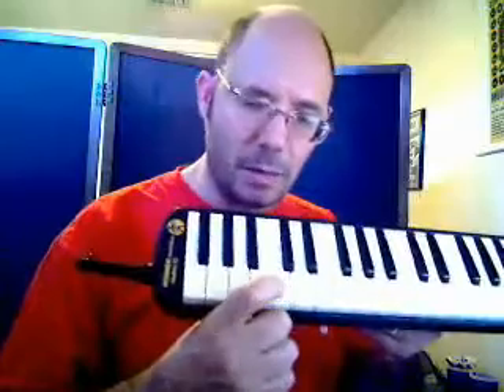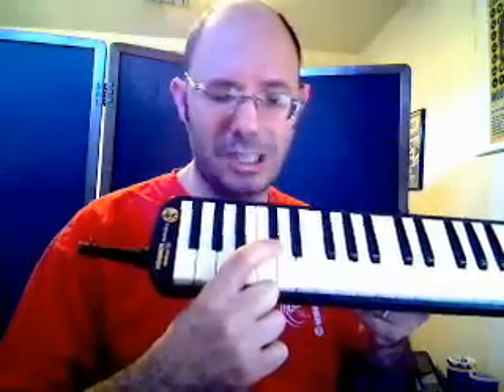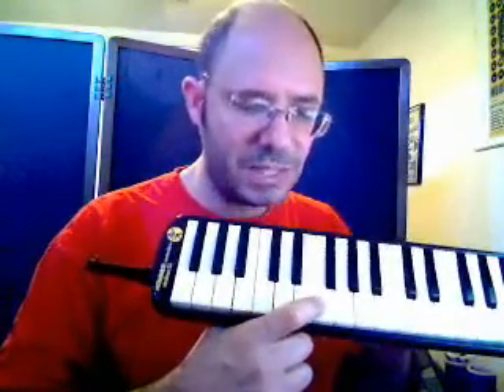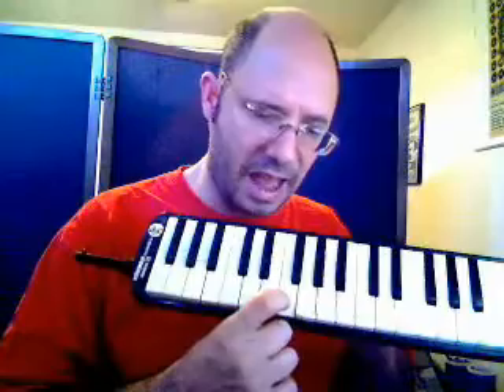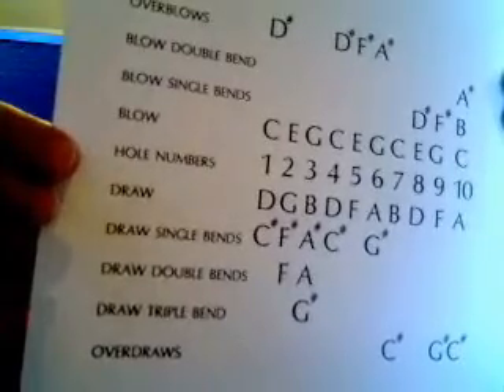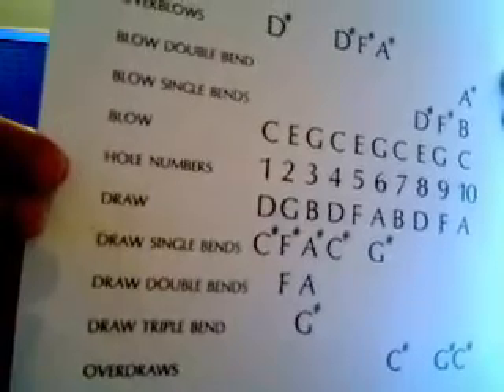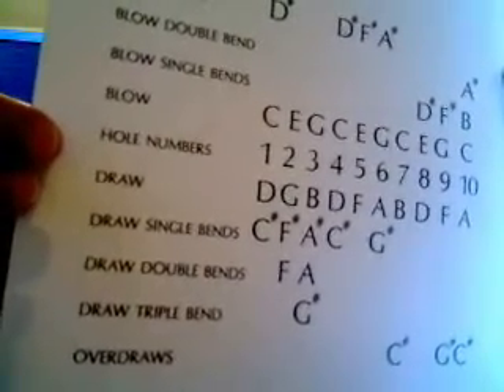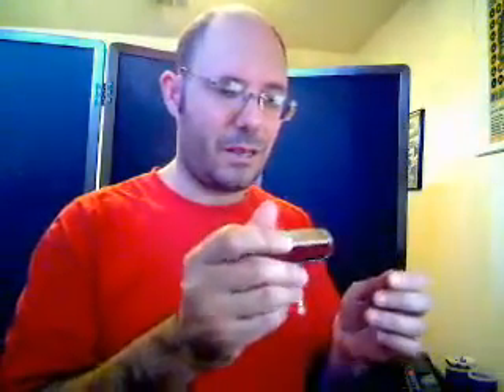How To Play Harmonica Lesson 18 Overdraws Austin Harmonica Teacher